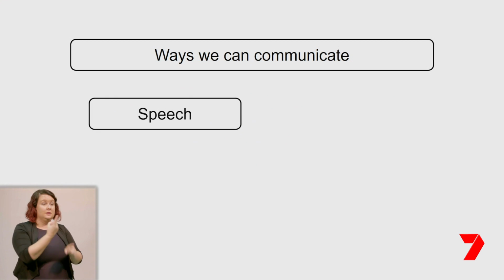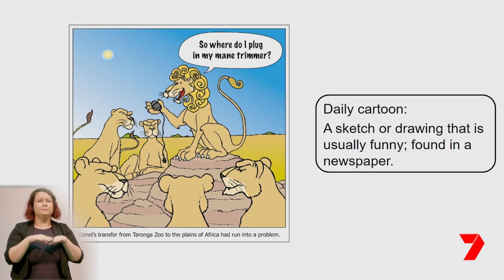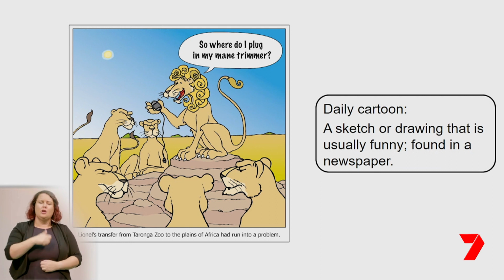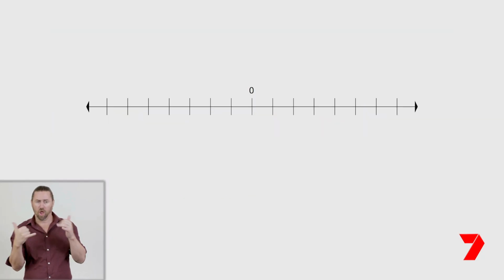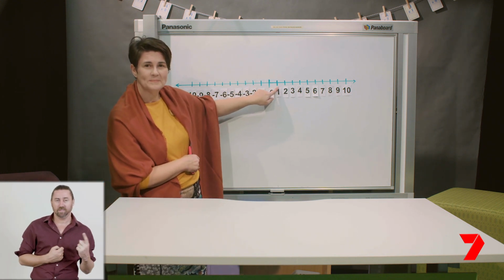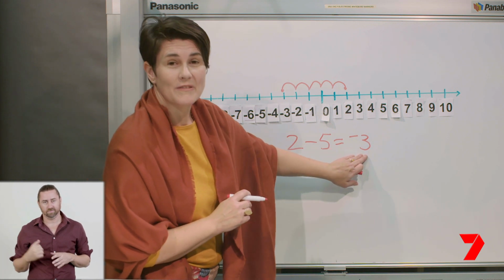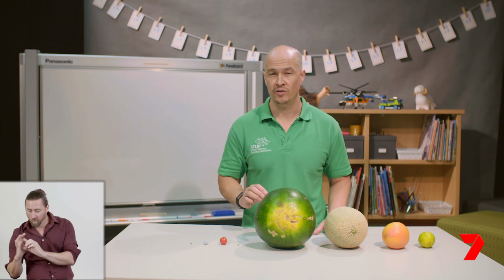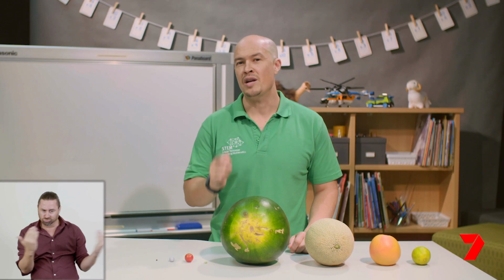Episode 4 – Upper Primary (5-6)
This episode covers the following lessons:
English: What is a multimodal text and how do they engage the reader? Understand the purpose and effects of text structures, language features, and visual and audio features of different multimodal texts.
Mathematics: Solving problems on a number line – use a number line to solve problems involving positive and negative numbers.
Science: Our Solar System – components and size of Solar System.